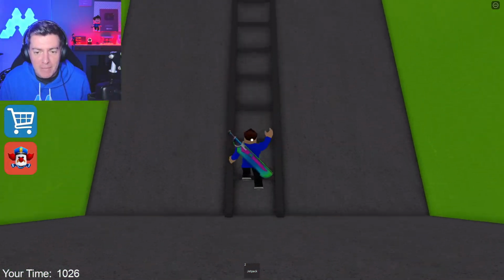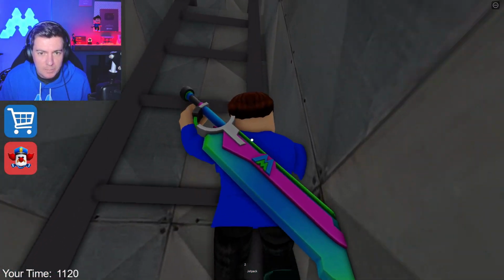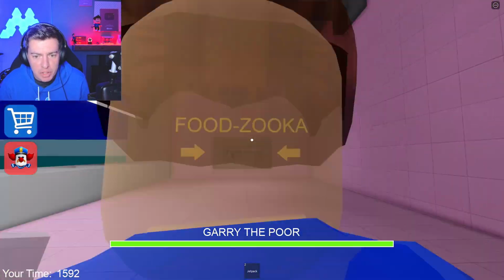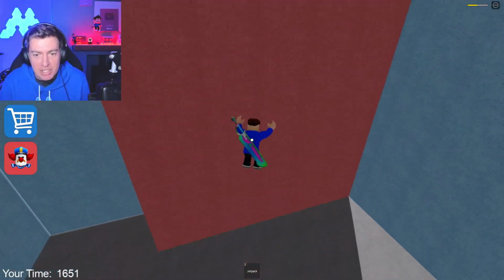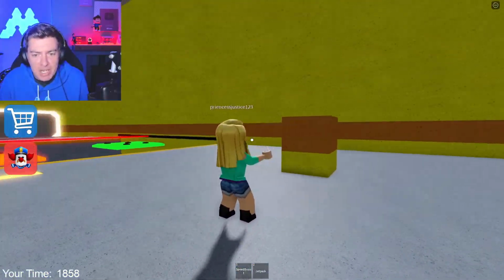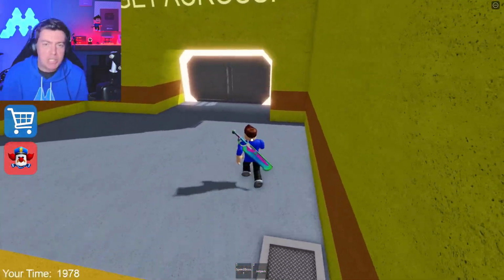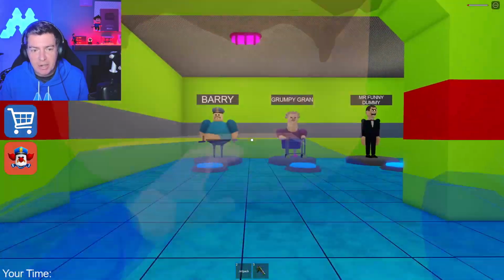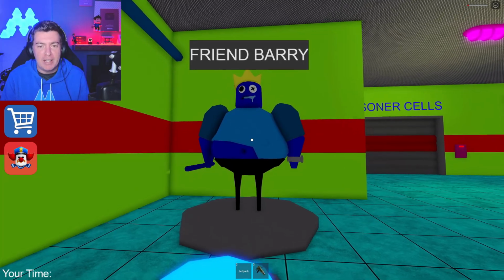ESCAPE CLOWN BARRY AND BLUE BARRY'S PRISON! New Scary Roblox Obby!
Barry's Prison Obby has had a remake on Roblox. We now face a Clown Barry, a Baby Barry and there are loads of morph skins including Blue from Rainbow Friends, Siren Cop, Papa Pizza, Miss Ani Tron, Wednesday Addams and loads more! Will I be able to escape Barry's prison run obby on Hard Mode?!

🔥🔥🔥We now have our own UGC items available on Roblox!

⭐ Use Star Code MEGA when buying Robux or Premium ⭐